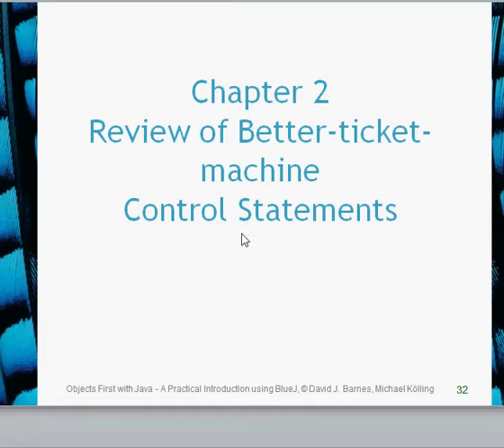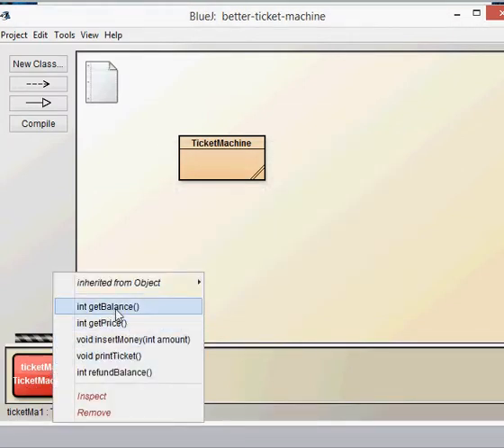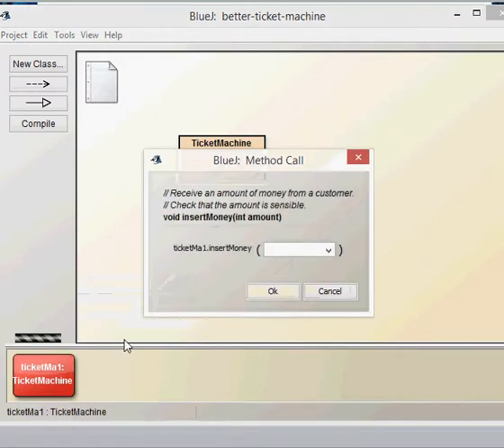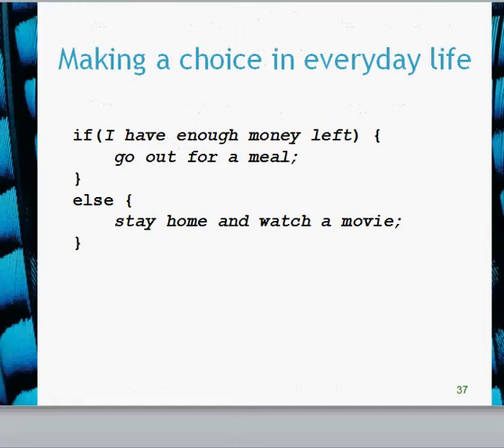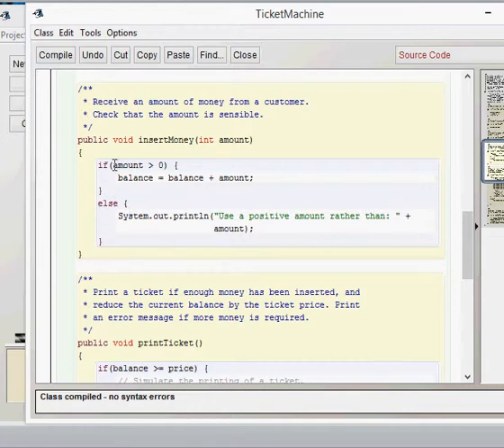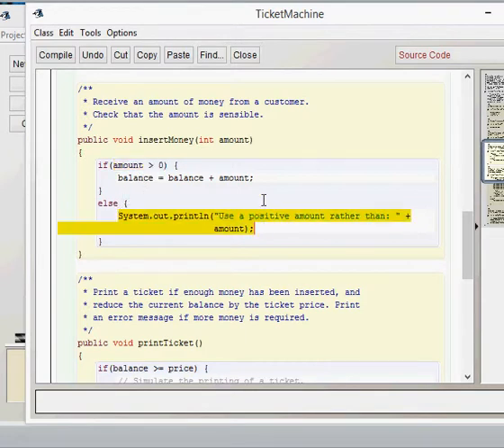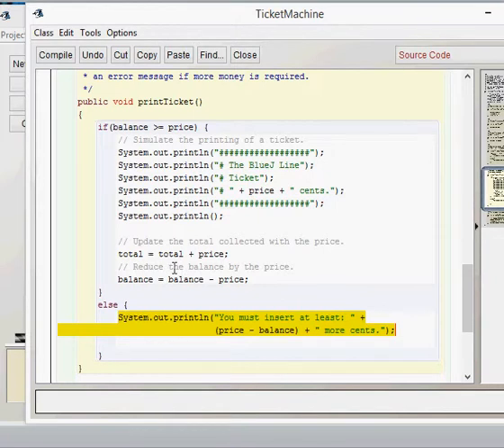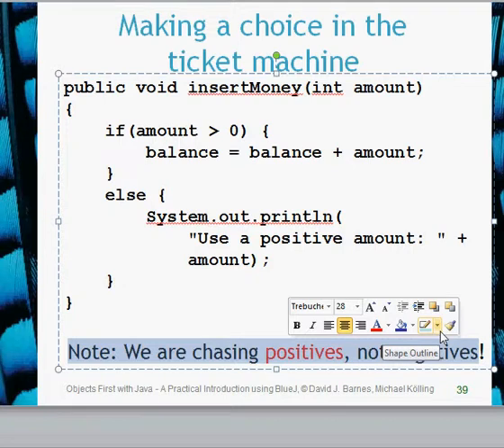BlueJ Chapter 2 Part 4 Control Statement If Else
This video is an introduction Control Statements, If Else and Boolean Statements in Java

This video is based on the Chapter2 BlueJ presentation for the book "Objects First" by David Barnes and Michael Kolling. It should be used alongside other resources provided by the "Objects First" book.